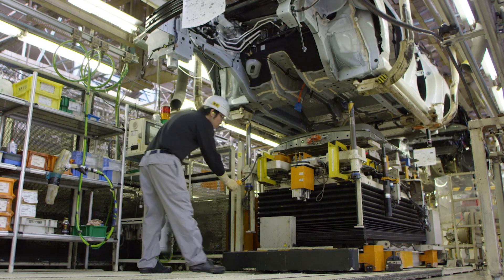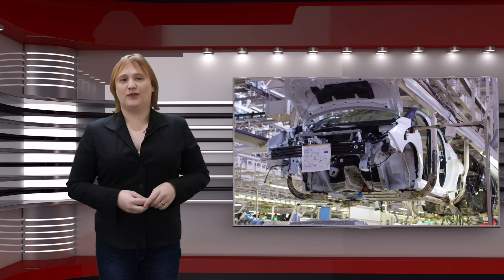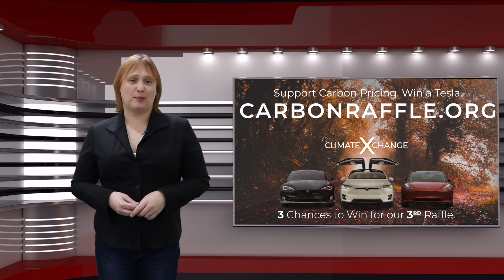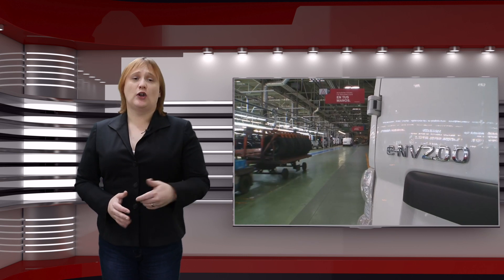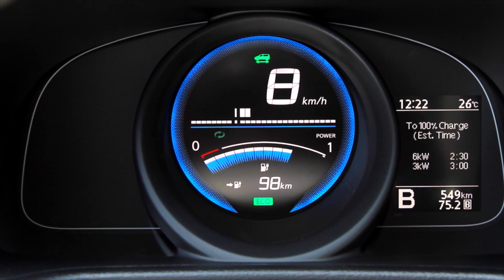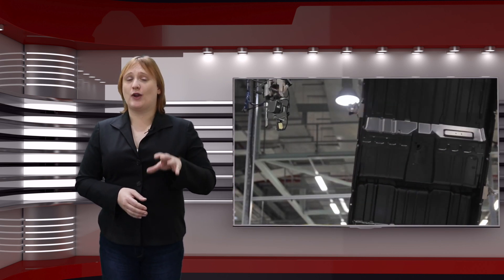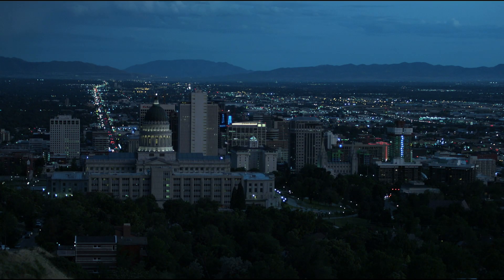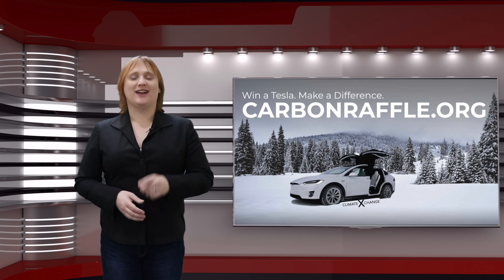The 2019 Nissan Leaf e-Plus Will Get Air-Conditioned Battery Cooling, Not Liquid Cooling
This episode is sponsored by ClimateXChange and its third annual Carbon Raffle. for the chance to win first prize of a Tesla Model X, Model S, Model 3 Performance, and runners' up prizes of a Tesla Model 3 Mid-Range and Tesla Model 3 Standard Range!

When the 2018 Nissan LEAF launched with a 40-kilowatt-hour battery pack and no thermal battery management, many questioned Nissan's engineering decision. When Rapidgate happened, those who had criticized Nissan's engineering decision felt vindicated -- and hoped that Nissan wouldn't make the same choices for its promised longer-range Nissan Leaf e-Plus.

Now we've learned that Nissan's long-range LEAF (with a 60 kilowatt-hour battery pack) will not come with liquid cooled battery pack as expected -- but with an active air-cooled battery pack instead.

But what does this mean -- and what does it mean for Nissan in the future?

Help Transport Evolved’s Studio Drive Drive